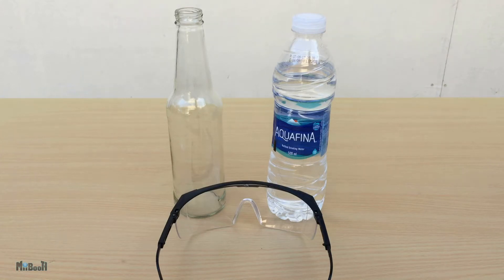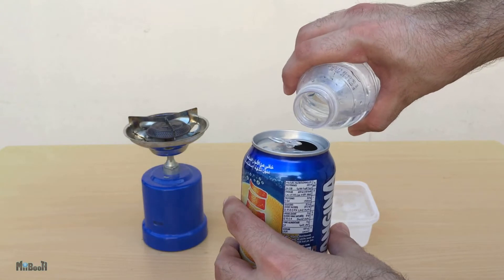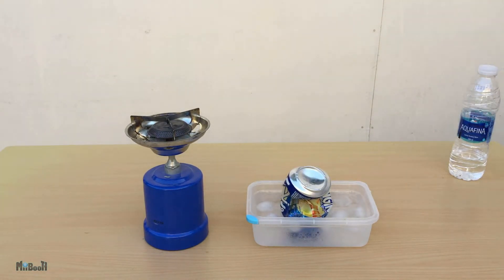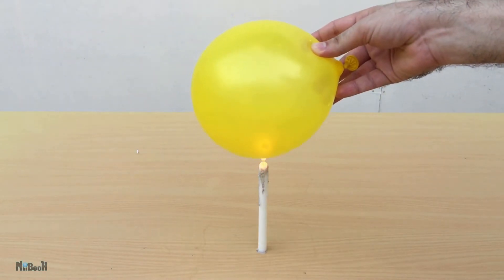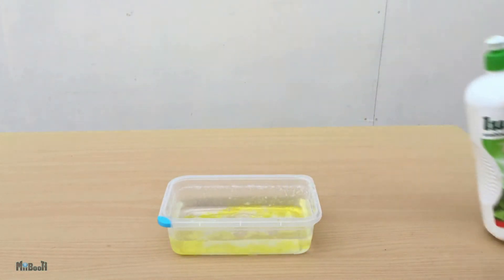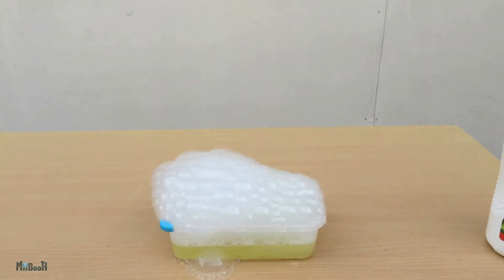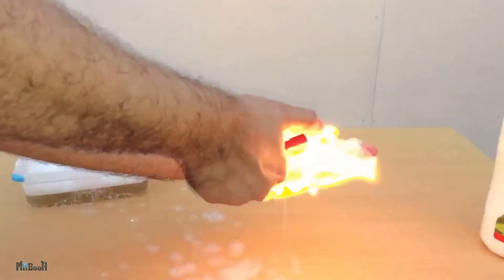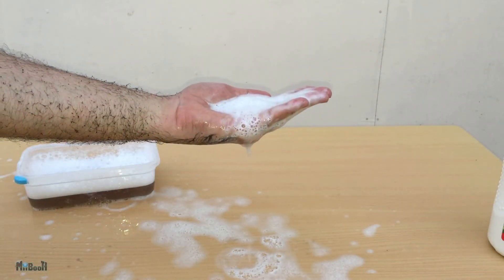3 Science Experiments! DON'T TRY All of them at Home.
Here's three science experiments all of which you shouldn't try at home.

G+: +Miibooth